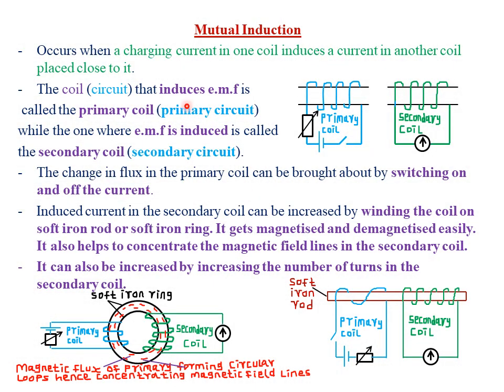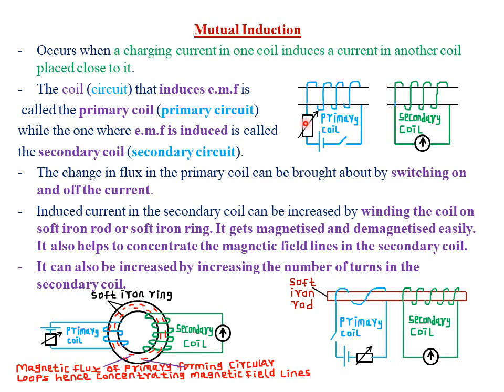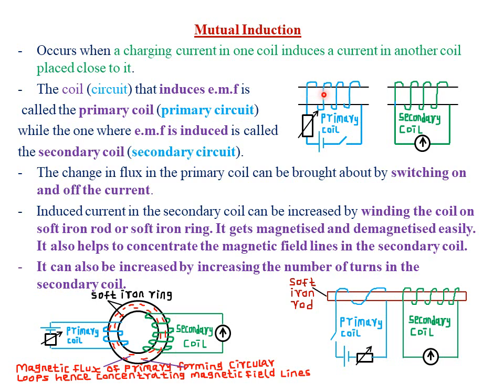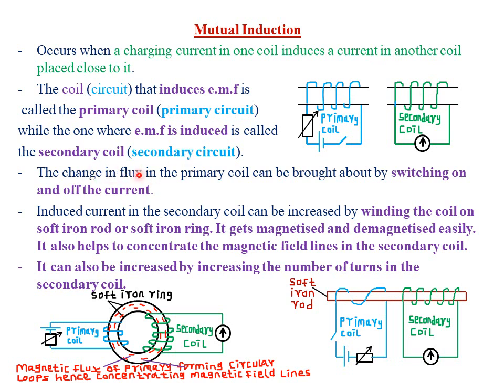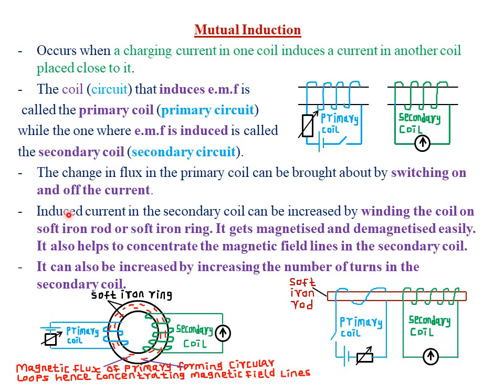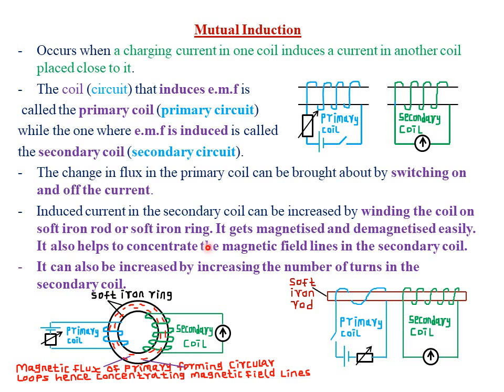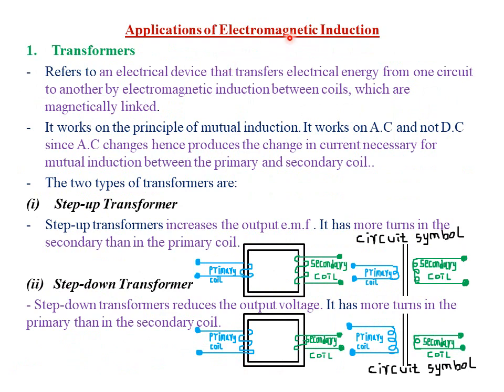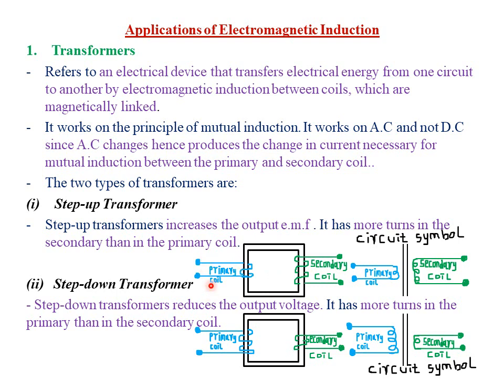ELECTROMAGNETIC INDUCTION: LESSON 3